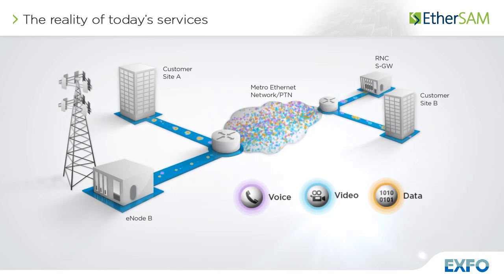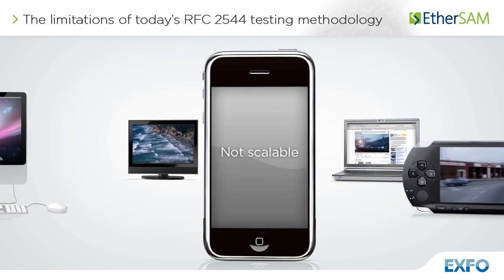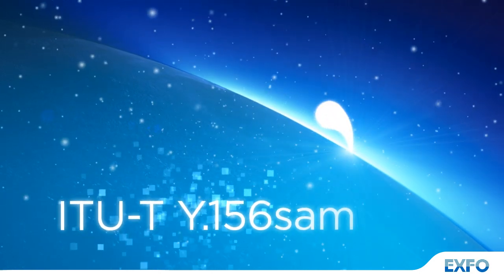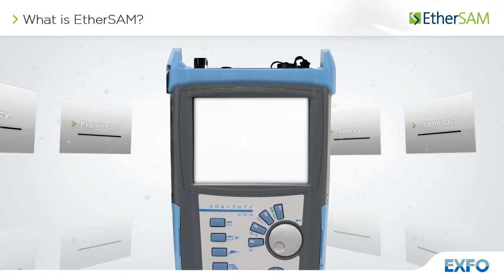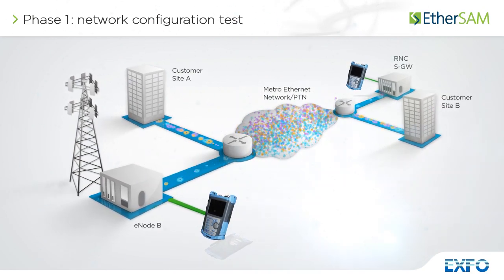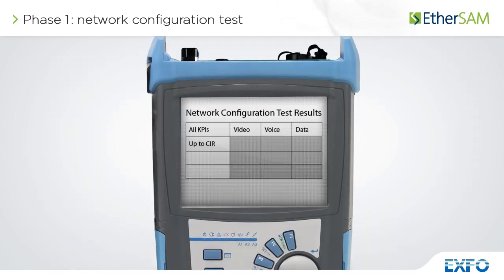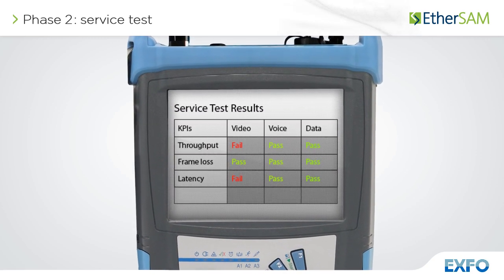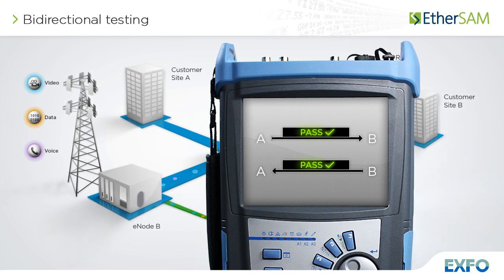EtherSAM: The new standard in ethernet service testing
EXFO is the first to implement EtherSAM, an Ethernet service testing methodology based on the ITU-T Y.156sam standard. This new methodology is the only one fully adapted to todays mobile backhaul, commercial and wholesale services. It allows turning up and troubleshooting services eight times faster with 100% accuracy.